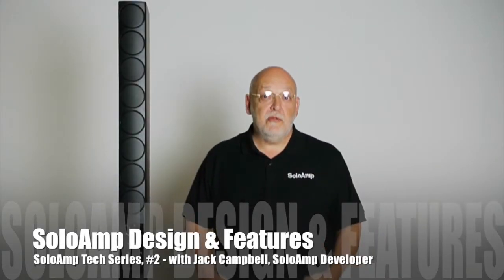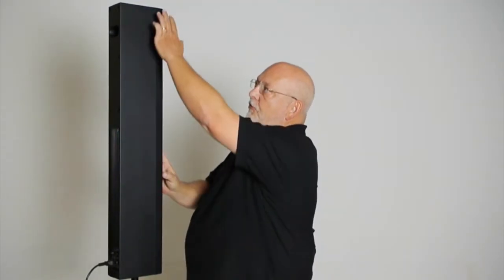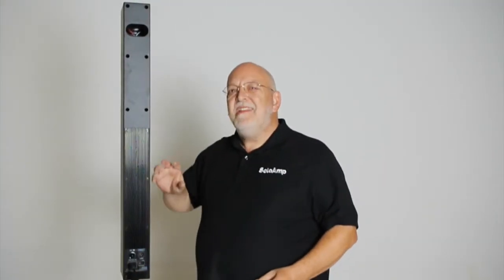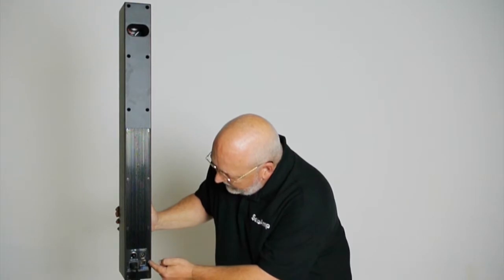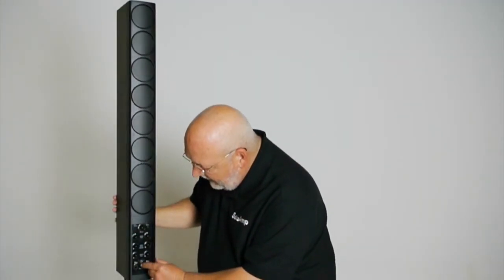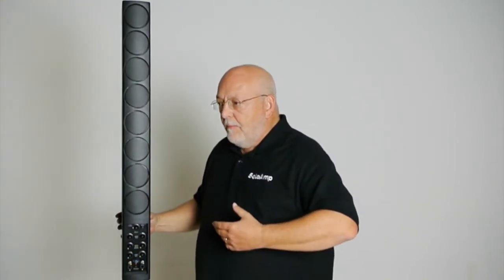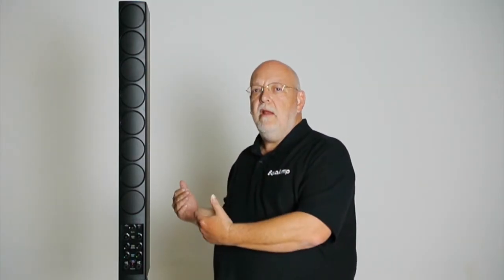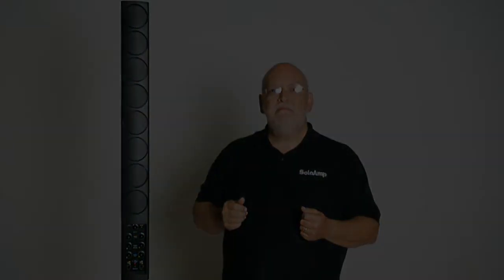SoloAmp Tech Series #2 - "SoloAmp Design & Features"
SoloAmp developer Jack Campbell explains the unique technical and performance details of the product that make it the best performing small stage amplifier system in the world.

Second in a series of technical discussions about the SoloAmp personal sound column platform, by 40-year audio industry pioneer and SoloAmp developer Jack Campbell.